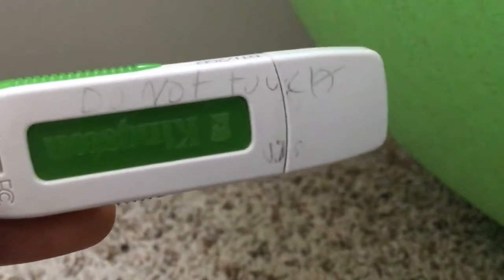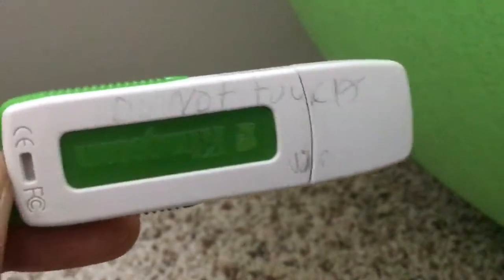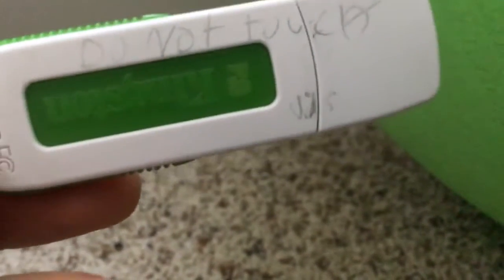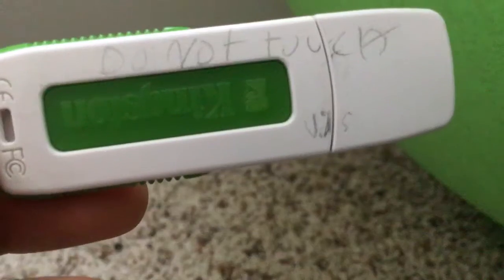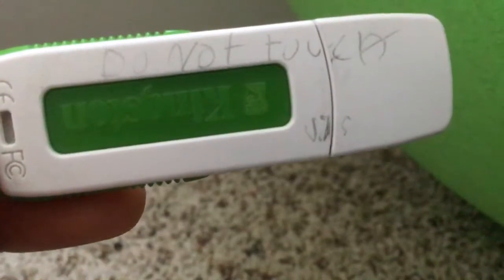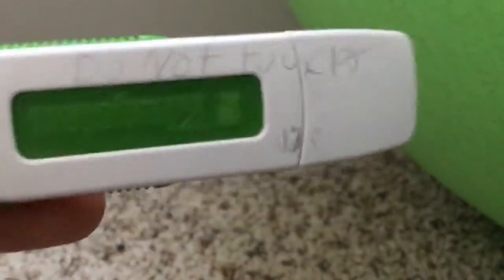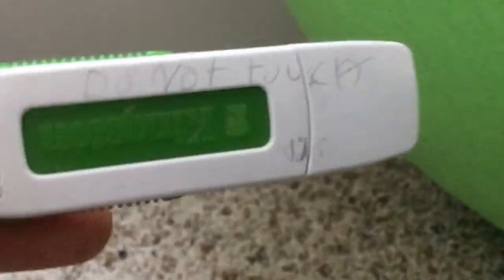How did this get uploaded if it’s a virus? l part 2